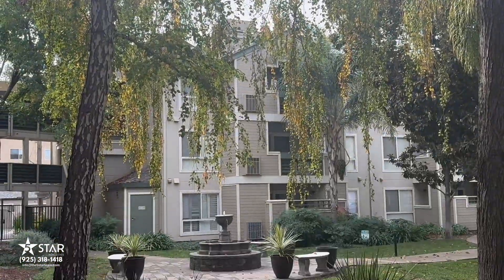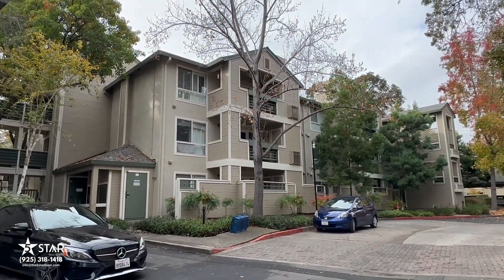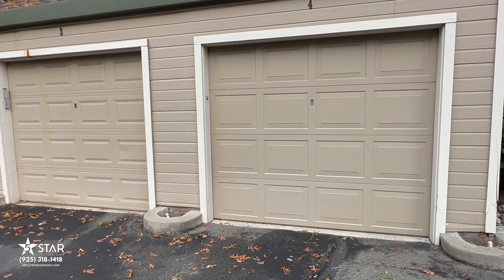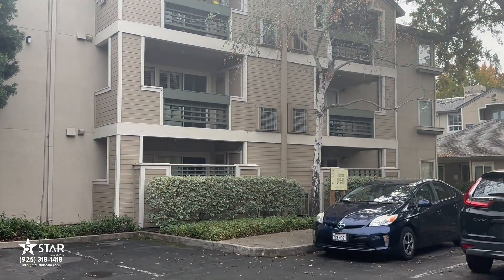City Oaks in Walnut Creek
Explore the wonders of City Oaks – a midrange condo complex huddled between Pleasant Hill BART Station and Walnut Creek downtown. With single-level living, elevators, and 90s-built perks like in-unit washers/dryers, it's a suburban gem with an urban vibe.